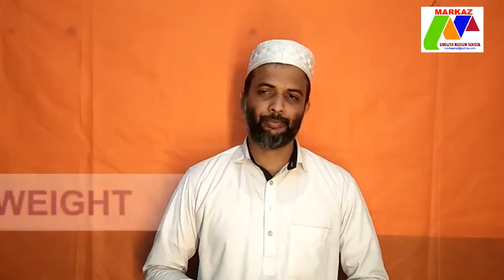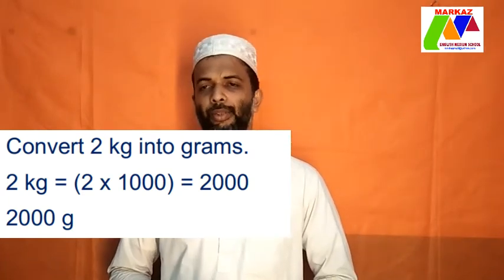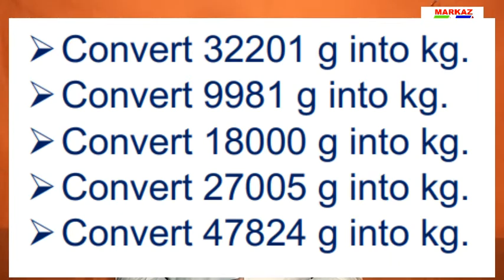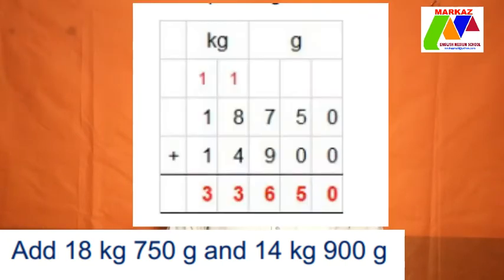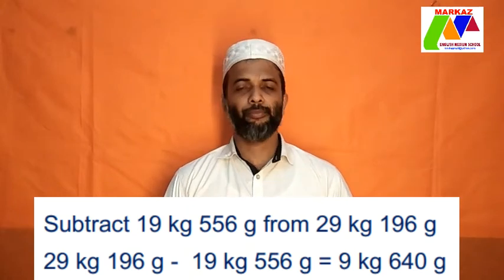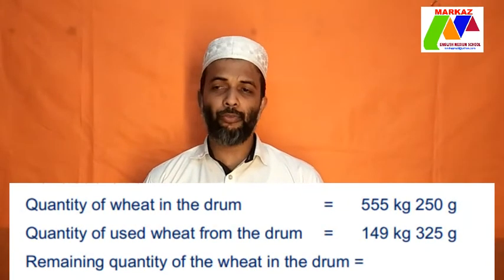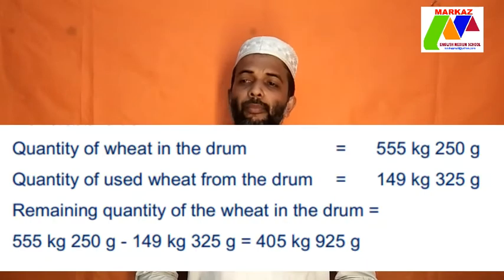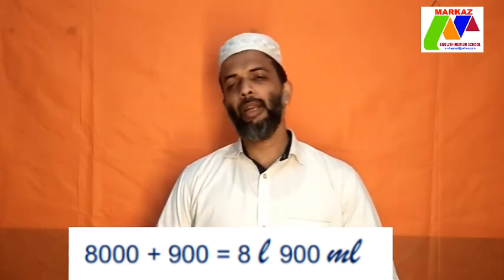IV STD Mathematics Weight and Capacity